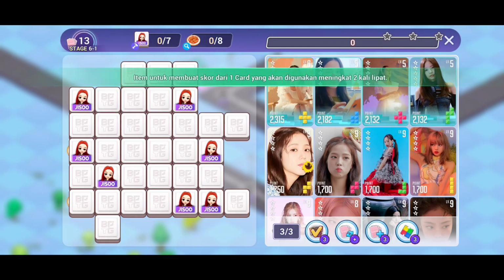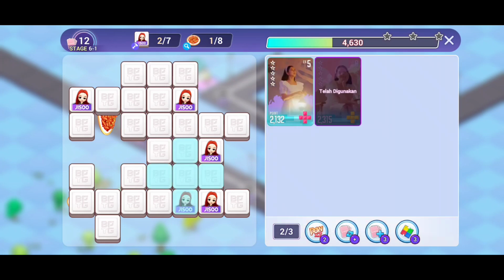SCHOOL STAGE BLACKPINK puzzle 6 - 10 | BLACKPINK the game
blackpink the game

puzzle 6 to 10

all trick and tips moveset
BEWARE blink
CAUTION
BOMBAYAH HARD INCOMING FURTHER
PUZZLE STONE/GEMSTONE COLOURED
WILL APPEAR ON PUZZLE BOARD
also the small picture block on puzzle combined
especially to get fast complete puzzle
upgrade tge blackpink card member

hati hati blink
tantangan baru stone/gemstone warna
dan gambar personel blackpink
akan tertampil pada papan puzzle
digabung jadi satu
khusus mempercepat harap upgrade kartu blackpink member

kindly very grateful for the feedback.

for evaluation upcoming videos.

without offending anywhom / personally / by purposely or without purposely.
if there's name id / character / sound shown unpermissioned.
pardon for any missunderstanding.

for watching
SUPPORT CHANNEL SETO GEMBOT
TO KEEP GIVES

(any response racial/discrimination/toxic we'll ERASE and DELETE at any cost)